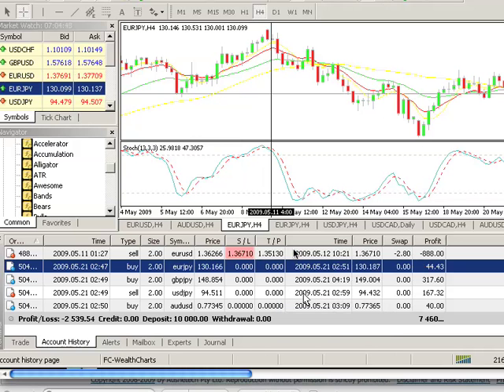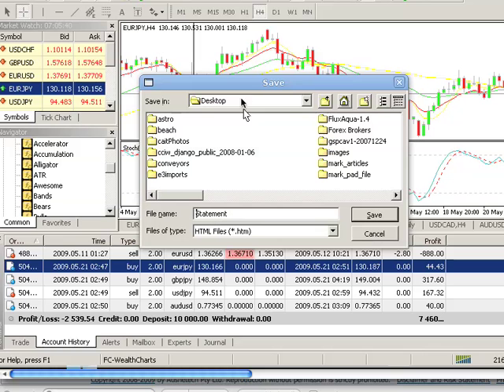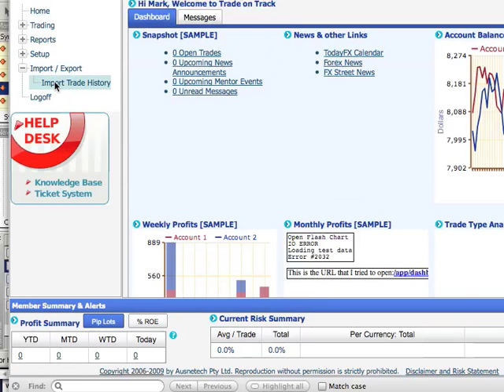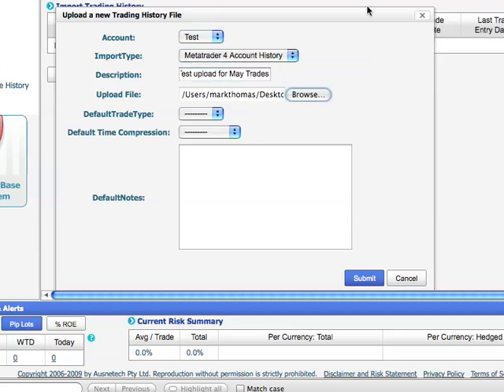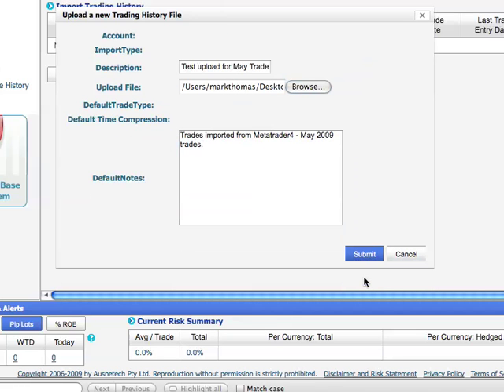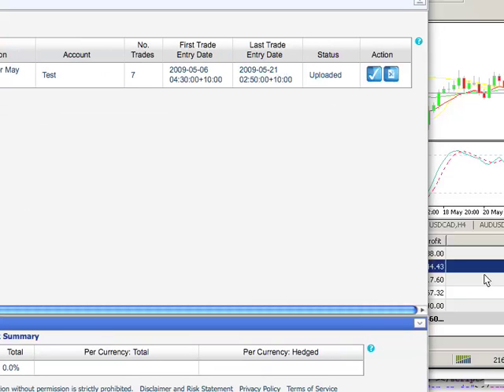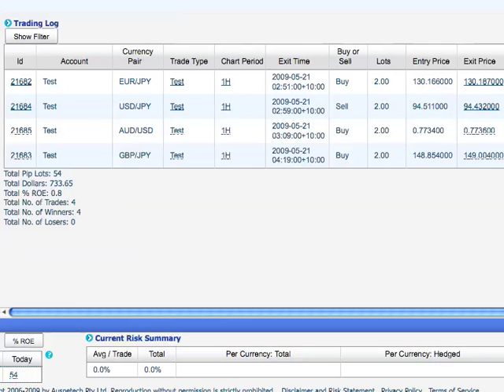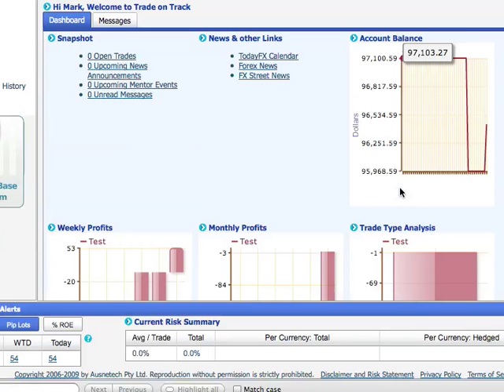Uploading Metatrader 4 Trades to Trade on Track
This video shows you how you can export your account history (trade history) from Metatrader 4, and upload that history into Trade on Track.

This is a great way to get started with Trade on Track, because if you've been using MT4 for a while, you'll have lots of trades that you want to put straight into Trade on Track and analyze.

Also, if you run robots (EAs) in metatrader, you can periodically move the details of all the trades that are automatically taken, over to Trade on Track and analyze how profitable (or not) those trades are.

The trade history import function of Trade on Track is just another great feature to help you analyze your trading performance, or the performance of the EAs that you use.